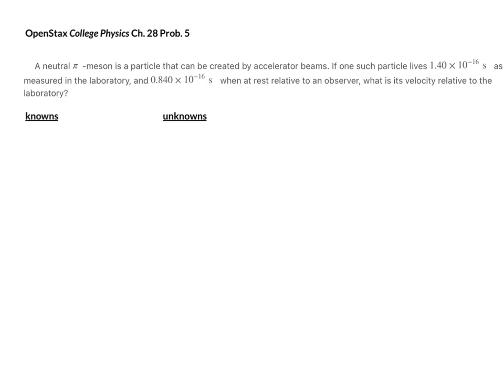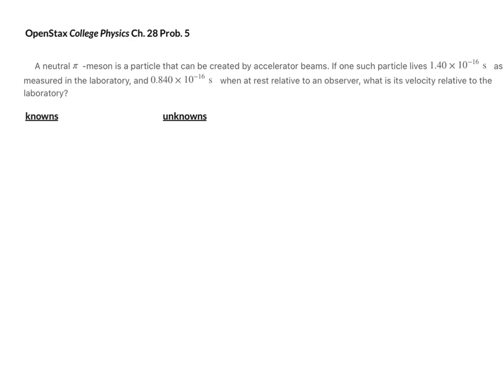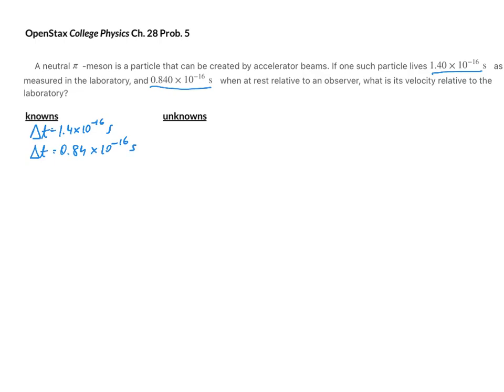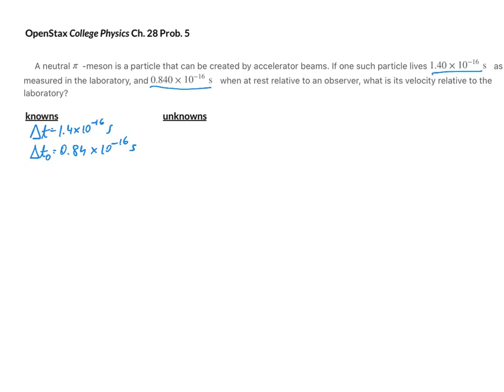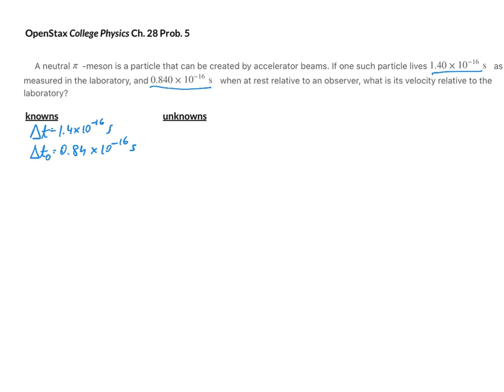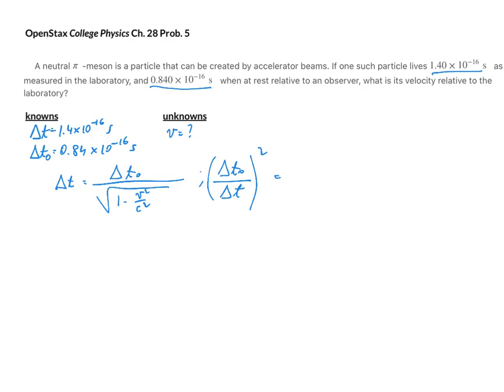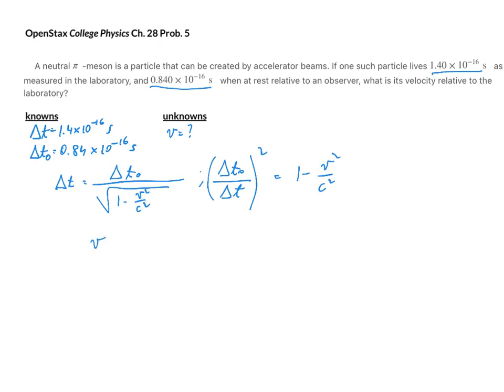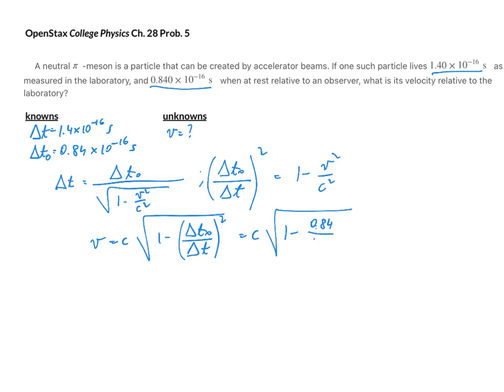Time Dilation Problem 3